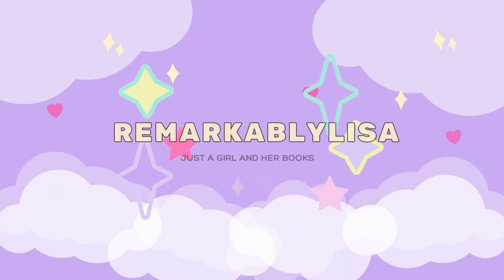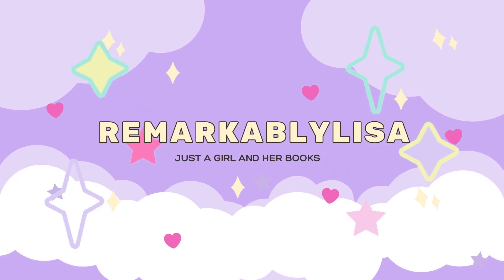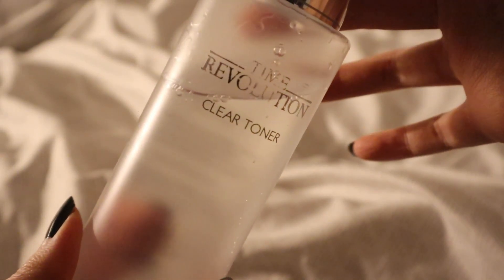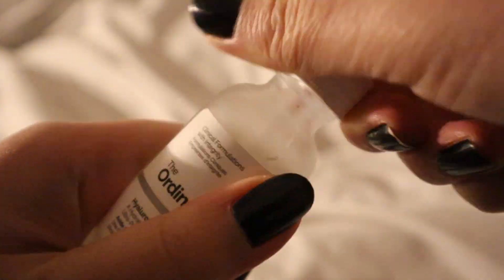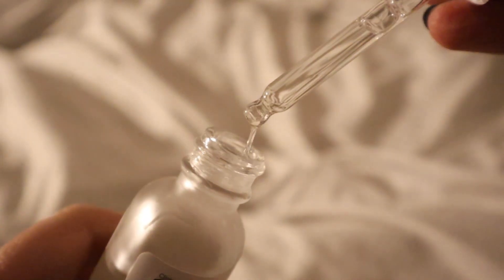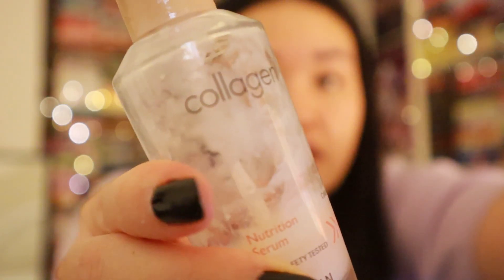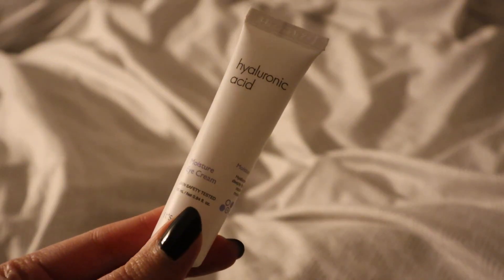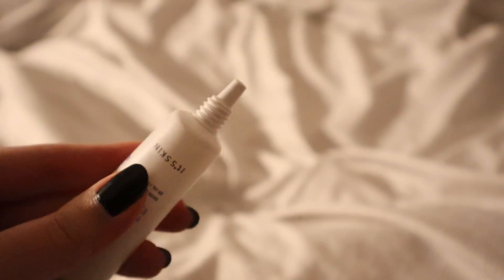Cozy Nighttime Skincare Routine & 2022 Booktube Channel Goals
Grab a mug of tea and let's get ready for bed!

Products used:
Time Revolution Toner
Time Revolution First Treatment Essence
The Ordinary Hyaluronic Acid 2% + B5
It's Skin, Collagen, Nutrition Serum
It's Skin, Collagen, Nutrition Cream
It's Skin Hyaluronic Acid Moisture Eye Cream